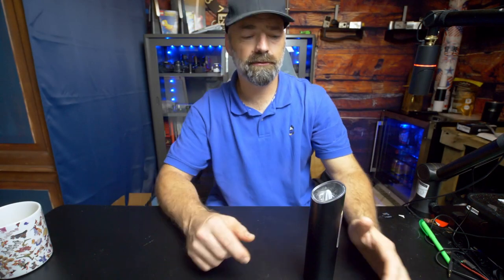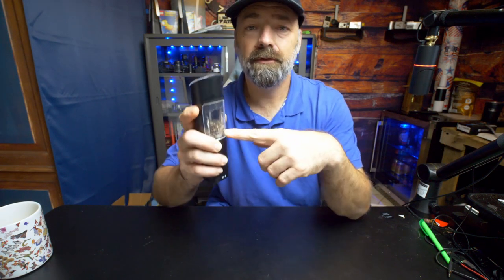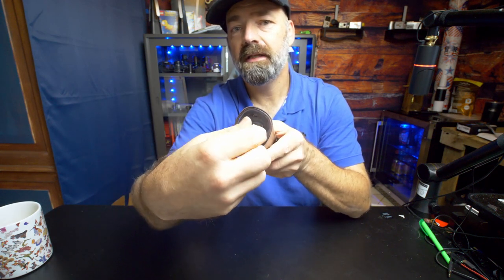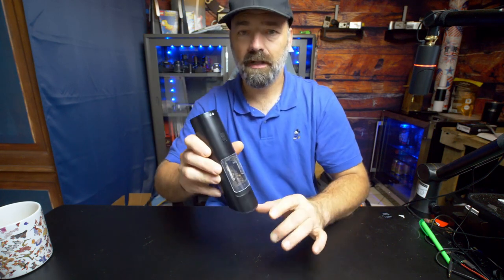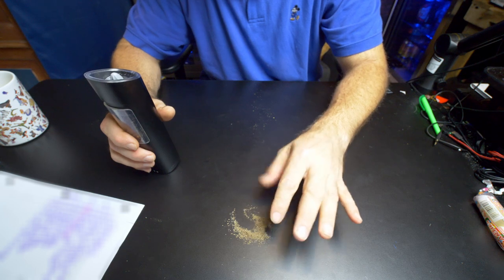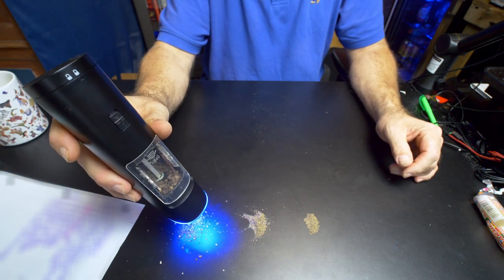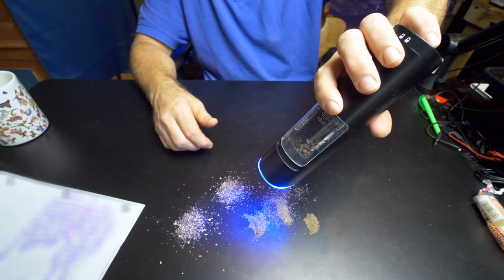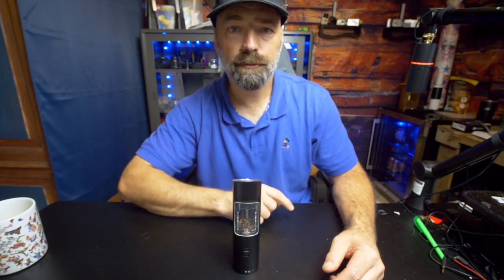ONECAM Gravity Electric Salt and Pepper Grinder